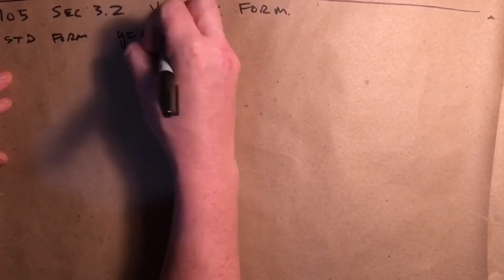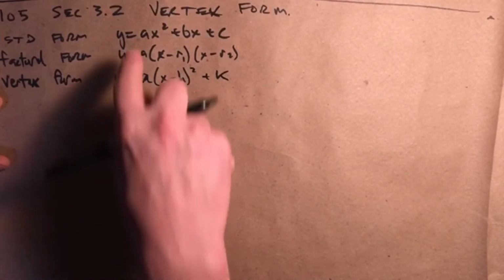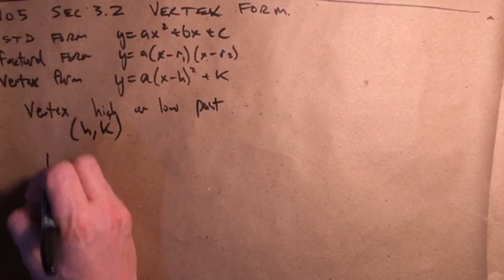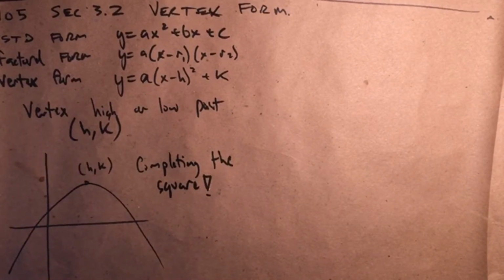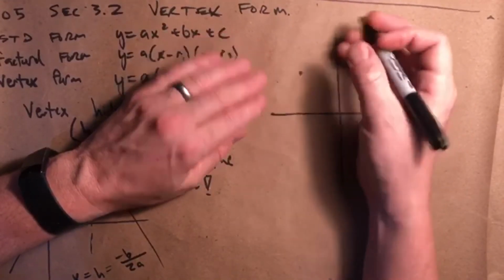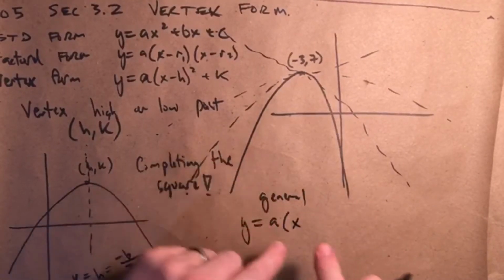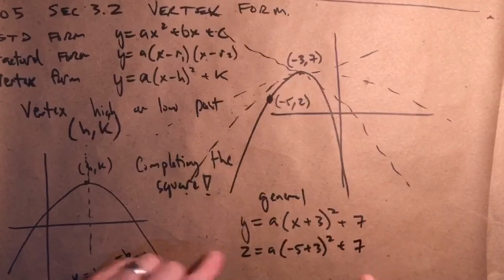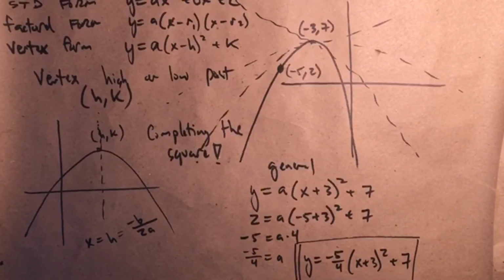105 section 3.2 Vertex Form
A video about how to make a quadratic formula given the vertex and a point.